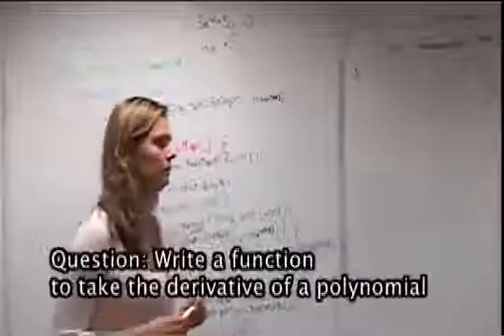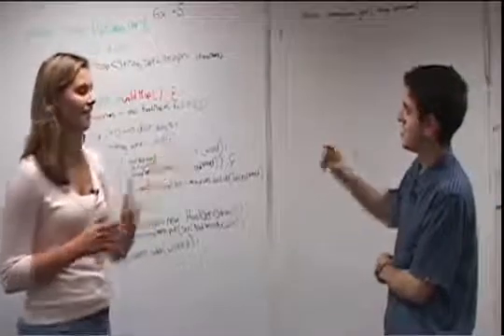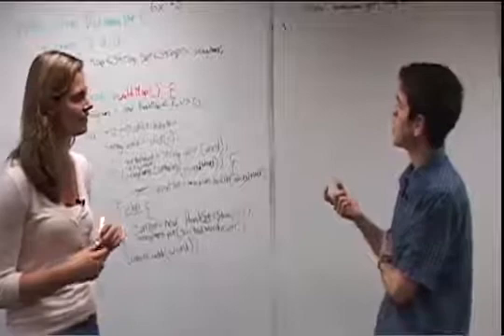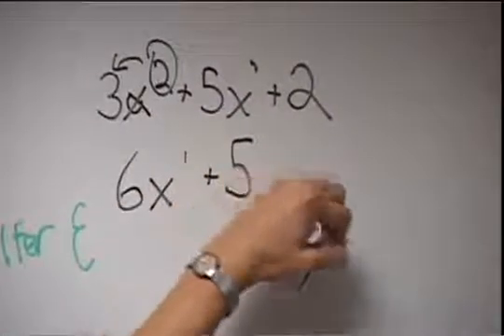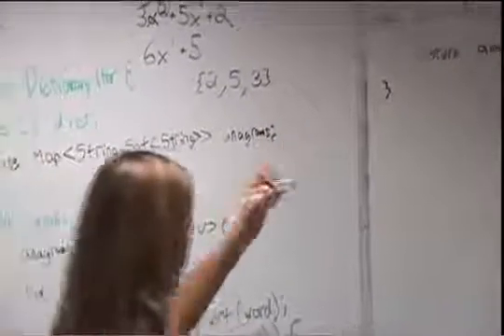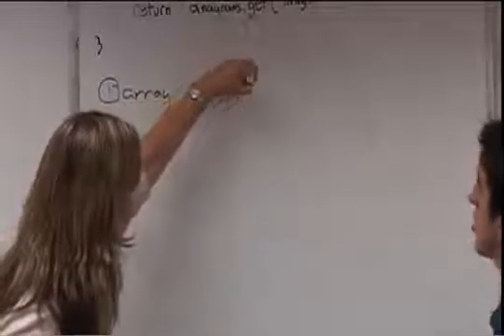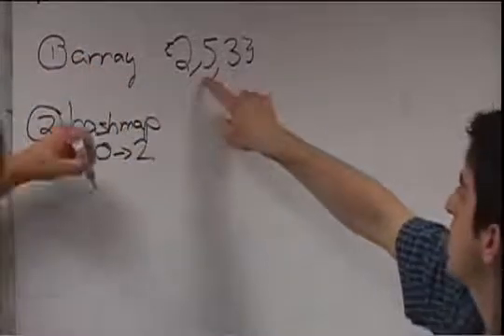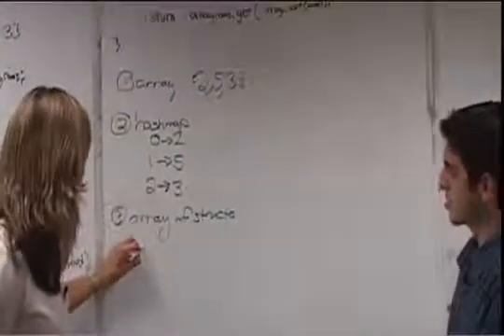Interview Video Preview